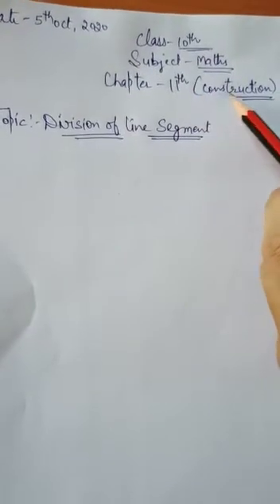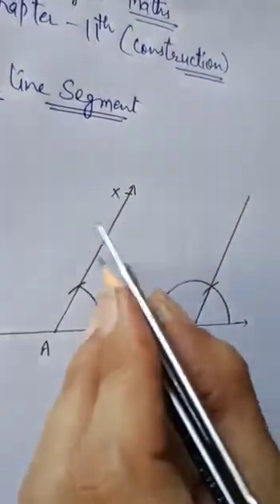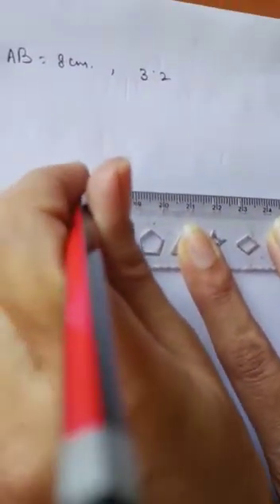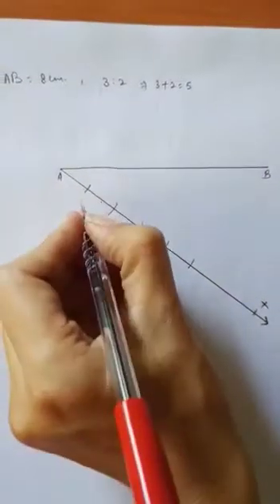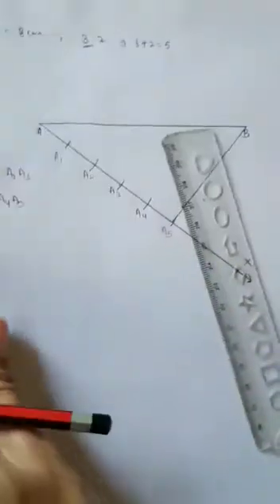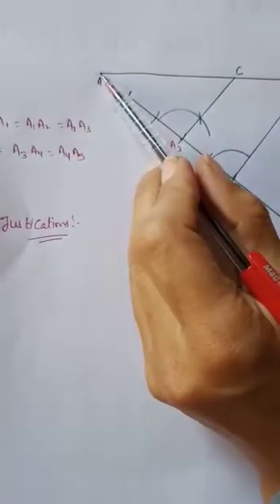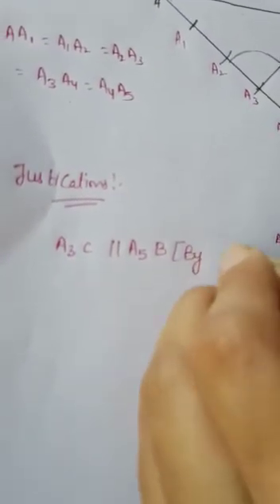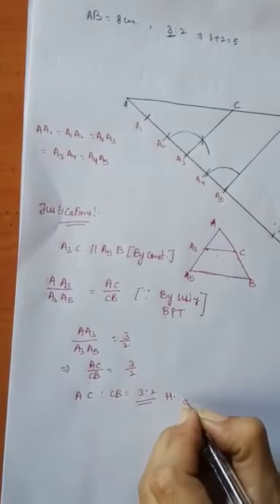Ms. Harpreet Kaur || Class- X || Sub- Maths || Ch-11 || Topic- Division of line segment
Ms. Harpreet Kaur || Class- X || Sub- Maths || Ch-11 || Topic- Division of line segment || DAV Public School, Sri Muktsar Sahib